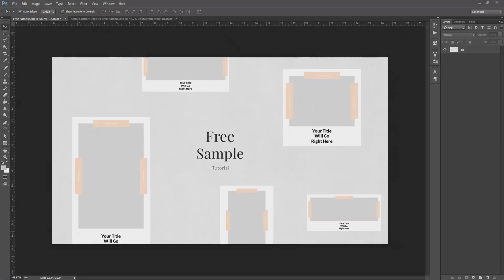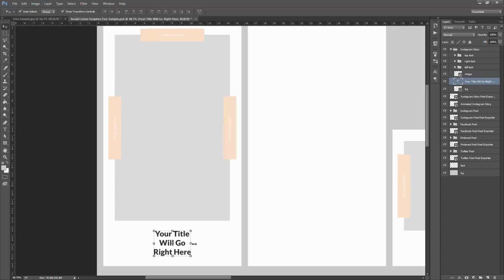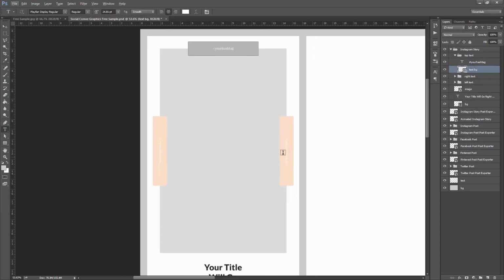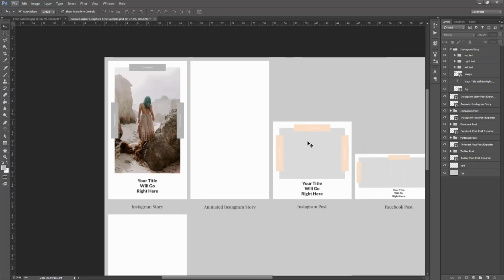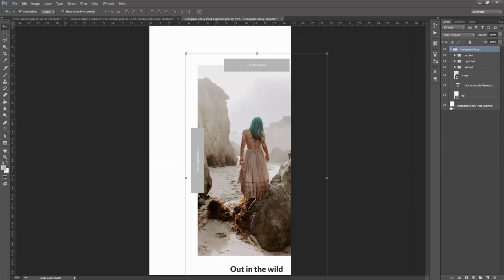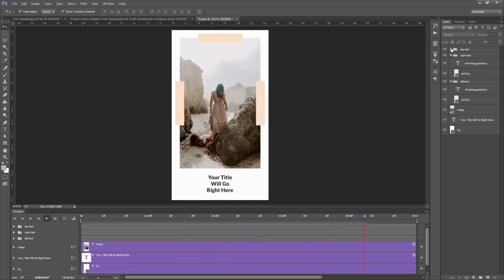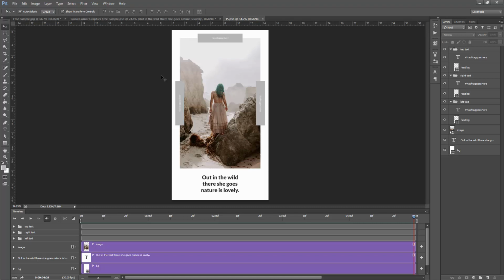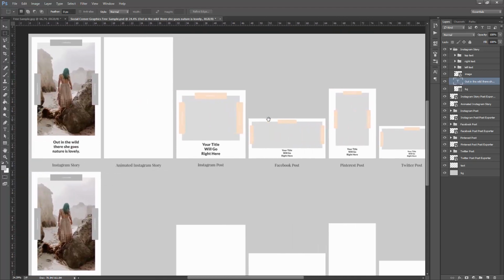Free Sample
Social Corner Graphics Team